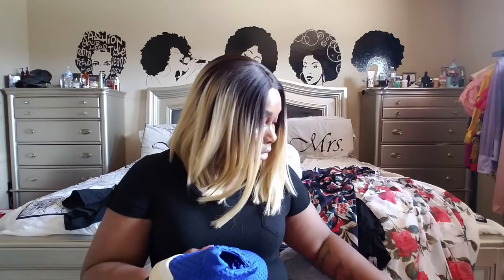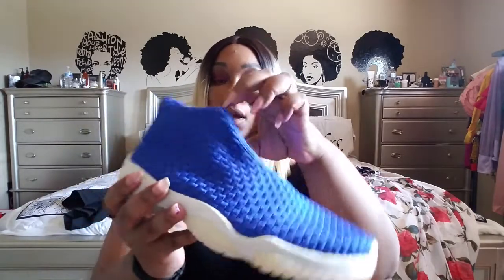BACK TO SCHOOL SHOE Haul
ᏔᎬᏞᏟᎾᎷᎬ ᎢᎾ ᏚᏆᎷᏢᏞᏆ KᎬᏆᏆ & FᎪᎷ ᏔᎻᎬᎡᎬ ᏴᎬᏆNᏩ ᎪᏌᎢᎻᎬNᎢᏆᏟ ᏆᏚ ᏞᏆFᎬ

Follow Us On:

🅸🅽🆂🆃🅰🅶🆁🅰🅼: sɪᴍᴘʟɪ_ᴋᴇɪɪ
🅸🅽🆂🆃🅰🅶🆁🅰🅼: keii_n_fam
🆂🅽🅰🅿🅲🅷🅰🆃: sɪᴍᴘʟɪ_ᴋᴇɪɪ
🅵🅰🅲🅴🅱🅾🅾🅺: simplikeii

Y͟o͟u͟ c͟a͟n͟ s͟e͟n͟d͟ u͟s͟ s͟t͟u͟f͟f͟ a͟t͟:
Rukesa West